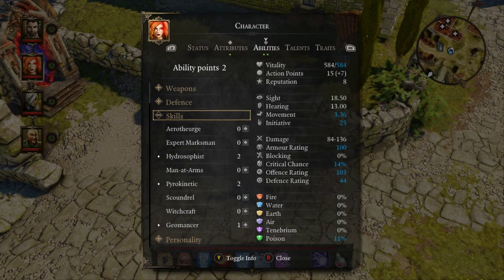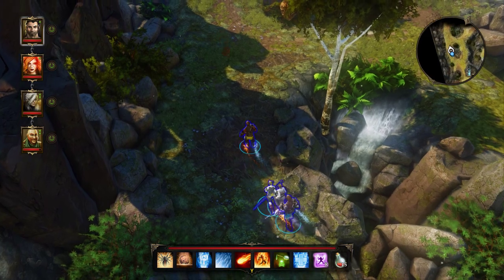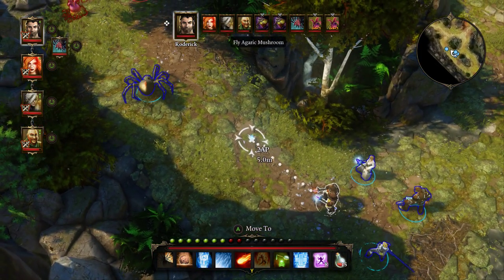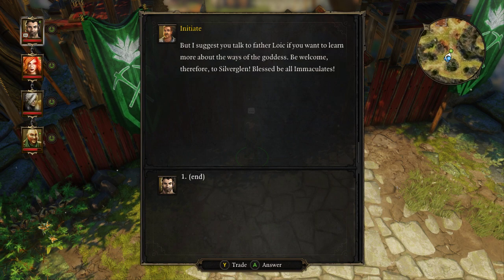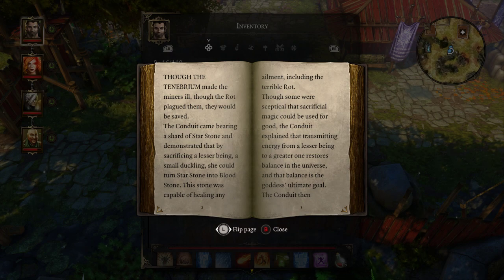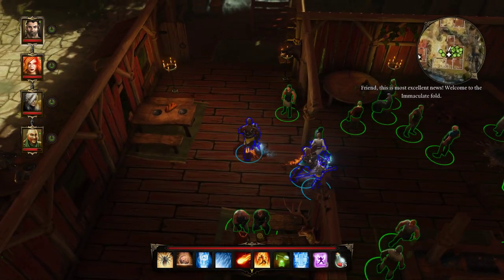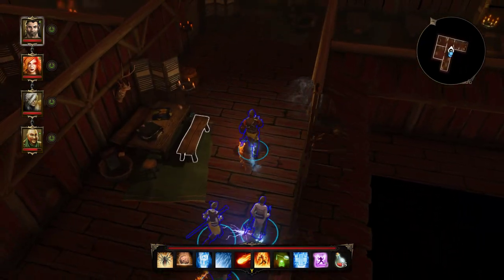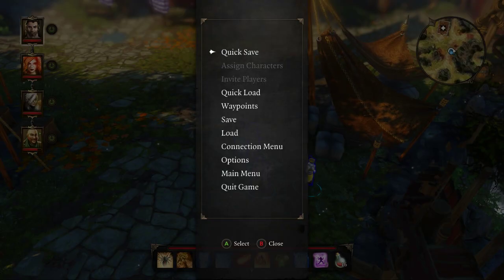LoneWolfLegendOfficial's Epic Journey in Divinity Original Sin 1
Join LonewolfLegendOfficial as he plays Divinity Original Sin 1 on PC!